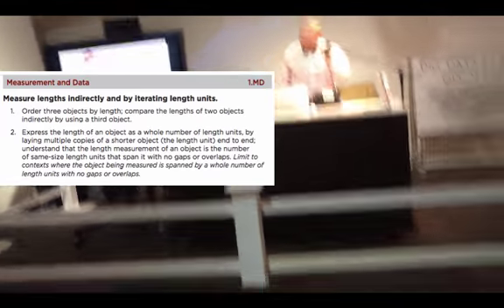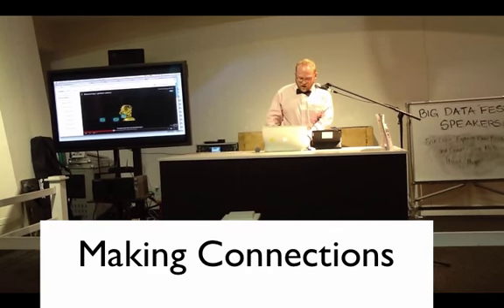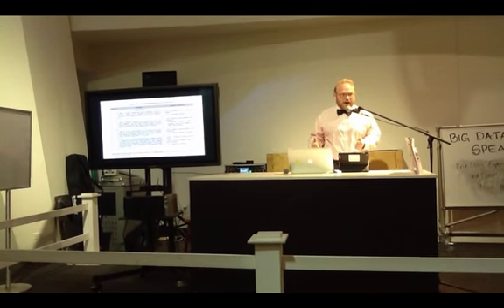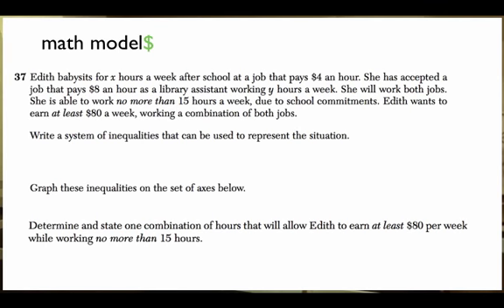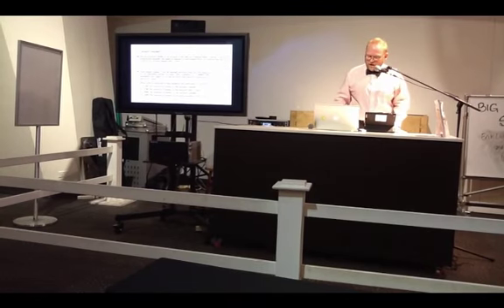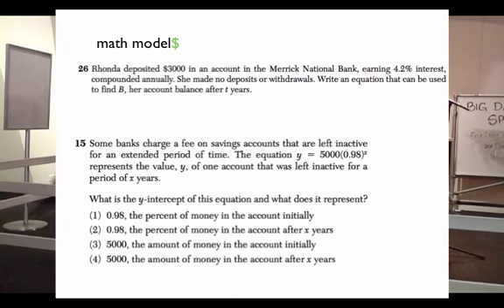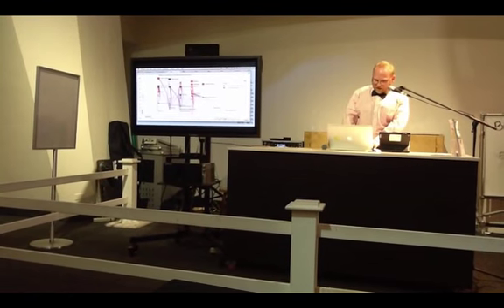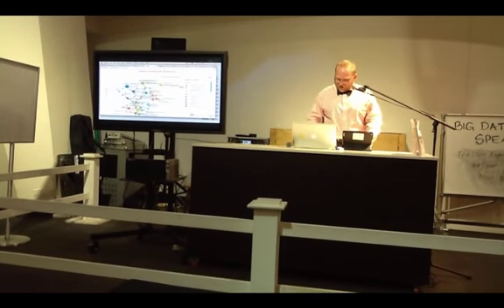Exploring Khan Academy and Common Core Math Using Mappr